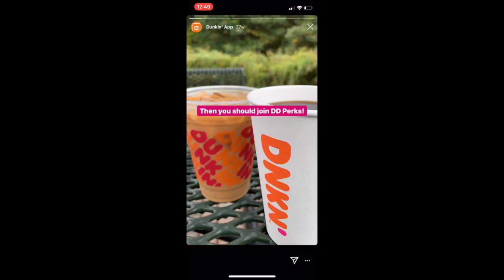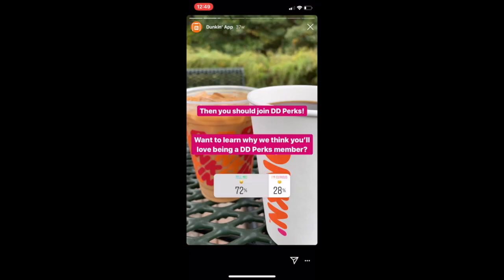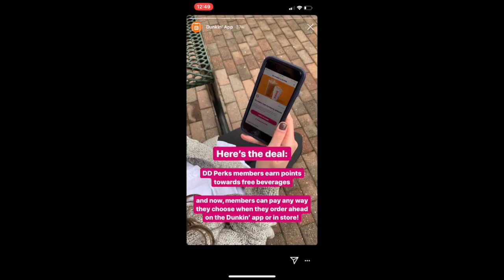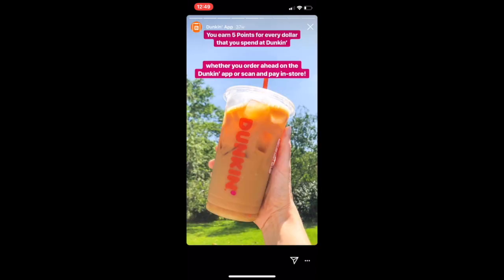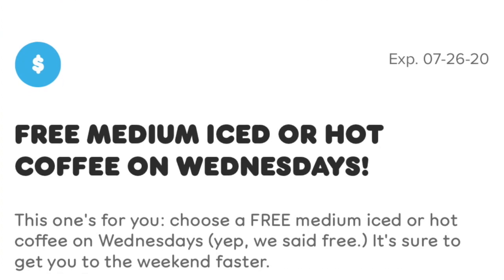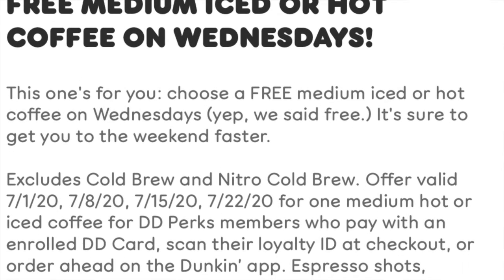DD Free Coffee Wednesdays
Dunkin Donuts Iced Hazelnut Swirl Coffee Review